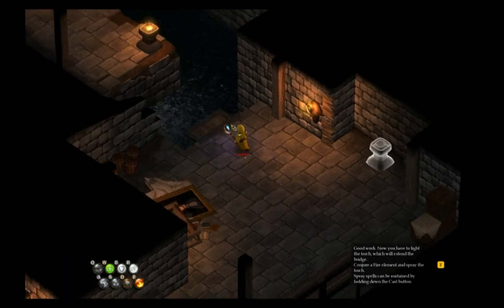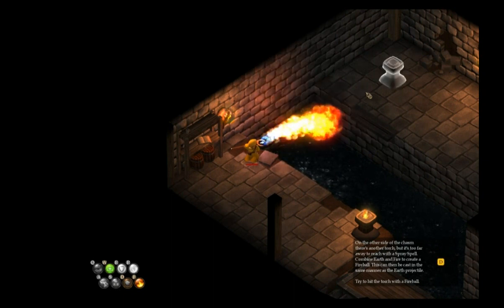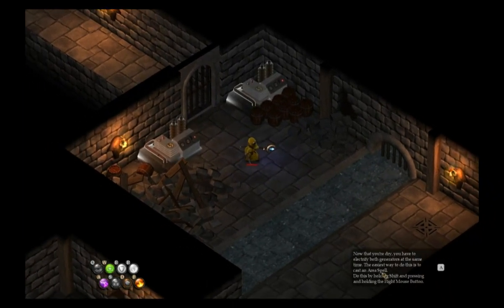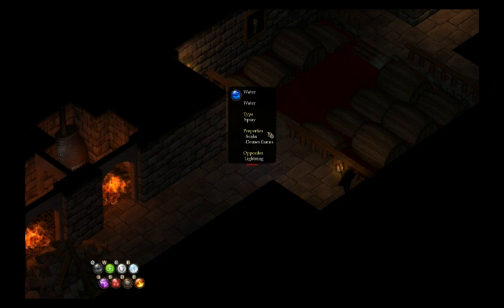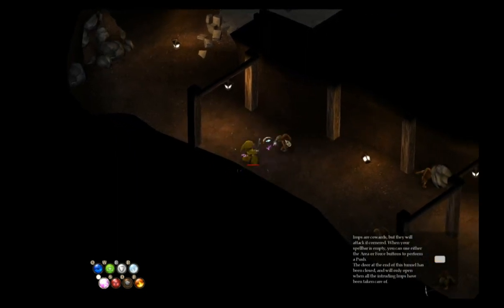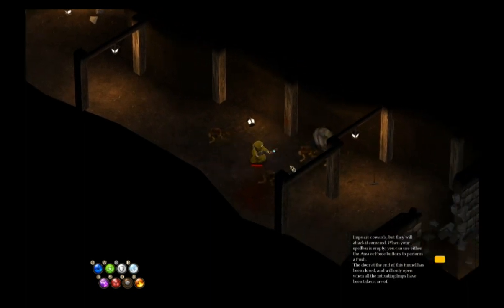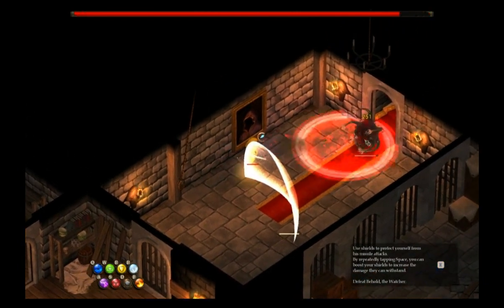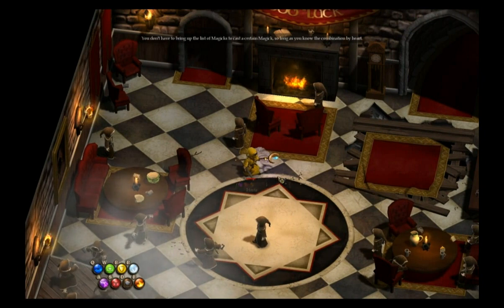Magicka - Preview & Tutorial Walkthrough - Part 2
Developer: Arrowhead Game Studios
Publisher: Paradox Interactive
Platform: PC/XBox
Price: $9.99 (U.S.)
Released: January 25, 2011

"Magicka is a satirical action-adventure game set in a rich fantasy world based on Norse mythology. The player assumes the role of a wizard from a sacred order tasked with stopping an evil sorcerer who has thrown the world into turmoil, his foul creations besieging the forces of good.

Main Features:

* Innovative and dynamic spell casting system
* Up to four-player co-op in all game modes, as well as a single-player option
* Fight your way through 13 different campaign levels
* Explore an expansive realm of adventure to defeat the evil wizard
* Find and unlock challenges, items, and powerful Magicks
Experience the parody and satire of a clichéd fantasy world"

NOTE: This title was provided to FogeyGaming free of charge by the publisher for review & tutorial purposes.